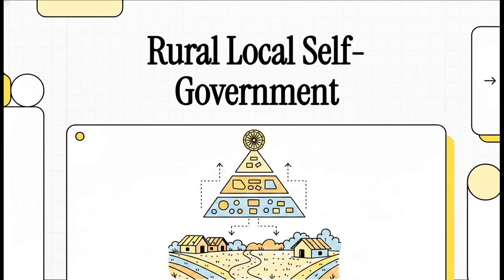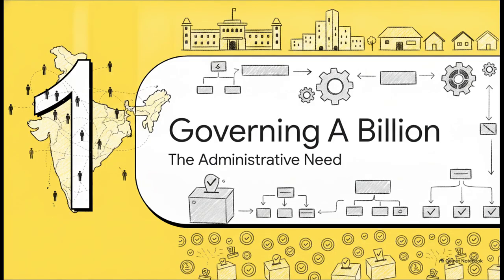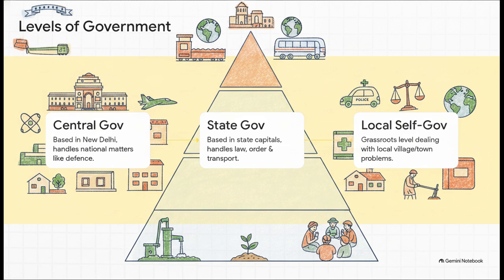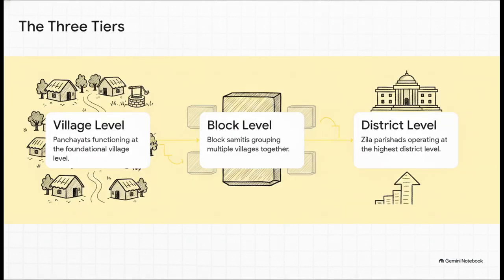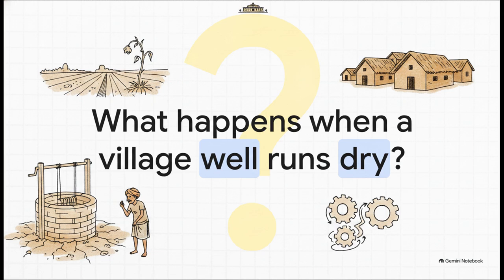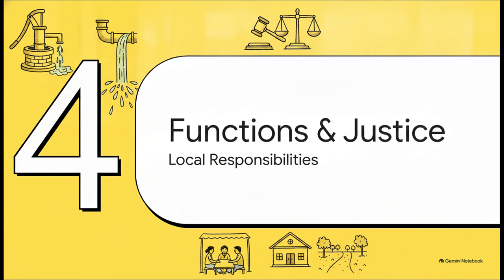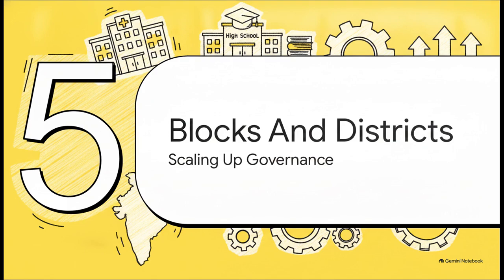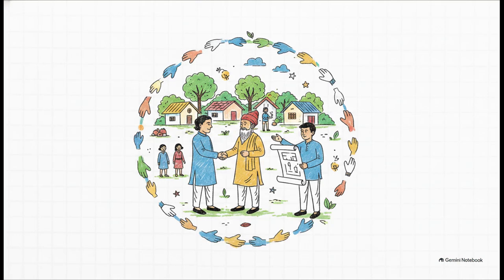Class 6 chapter 12 Rural Local self Government